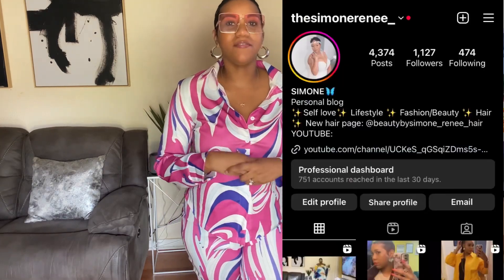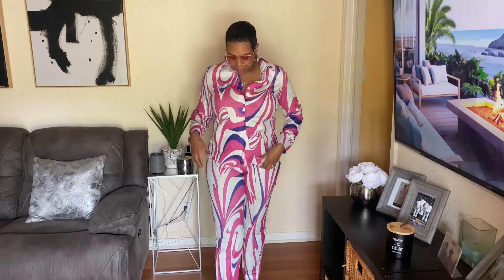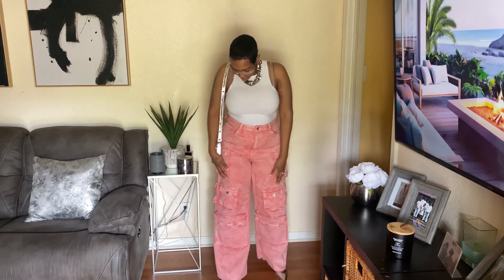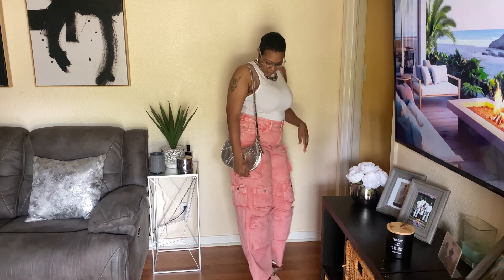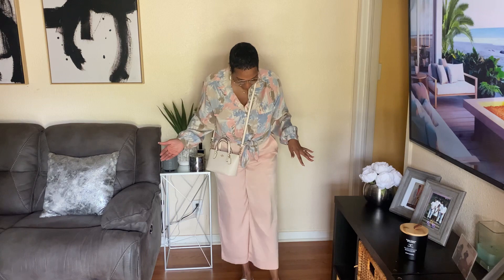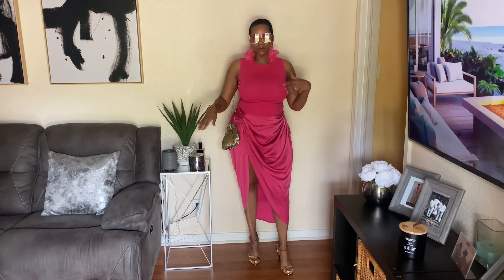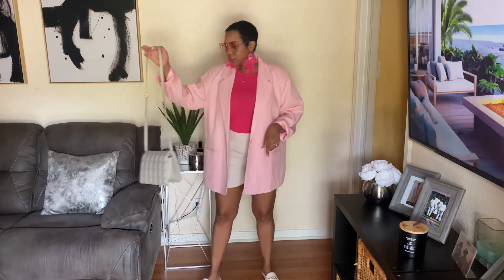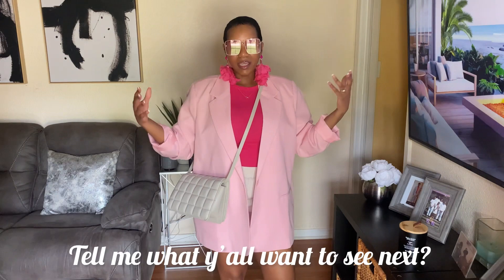Shop my closet Ep.3: Pink edition/outfit ideas/brunch & date night looks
Heyy y’all!!❤️
Thanks for tuning in to BEAUTYBYSIMONE TV 📺